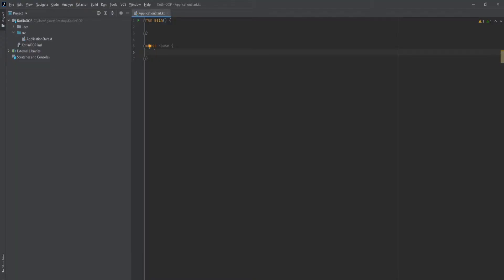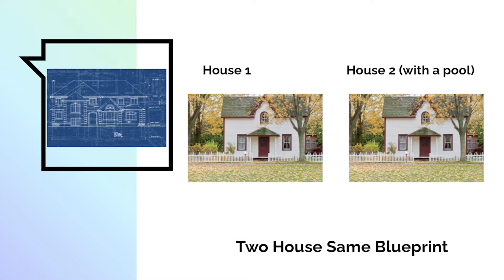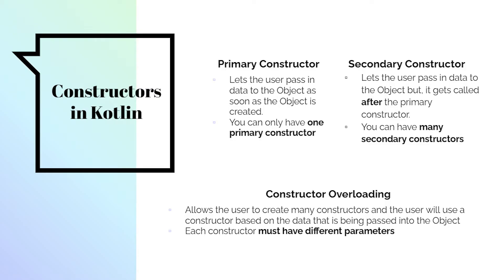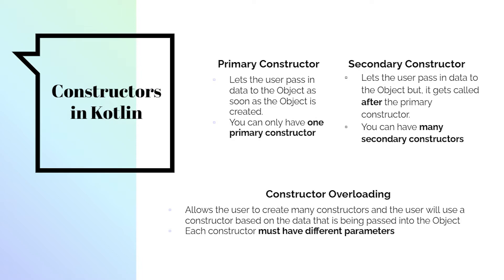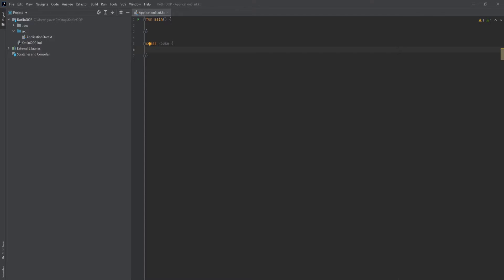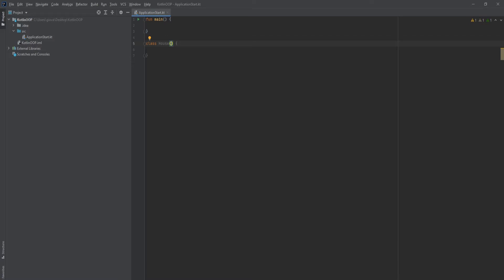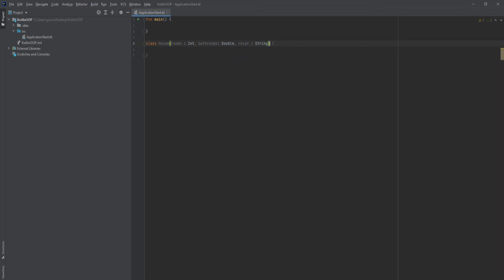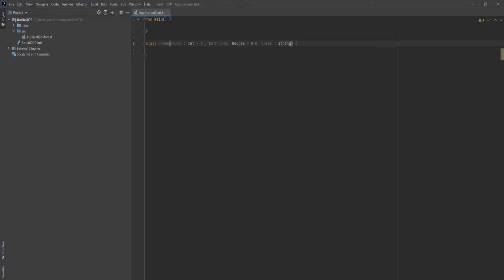Primary Constructor - Kotlin Object Oriented Programming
In this video I went over Primary Constructors in Kotlin. Hope you guys enjoyed.

My Gear:
Macbook Pro
iPAD 2020
Apple Pencil 2nd Generation
Sony WH1000XM3 Headphones
Blue Snowball
Mic Stand
Hyperx Cloud ll
Apple Airpods (Non-Pro)